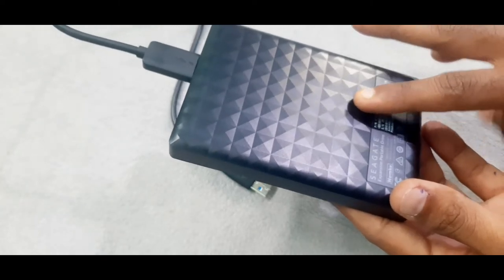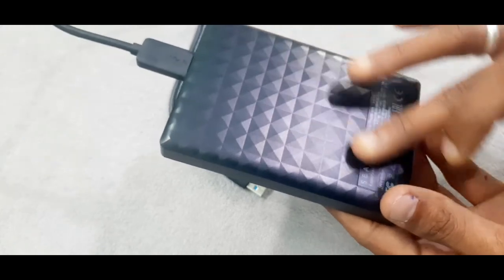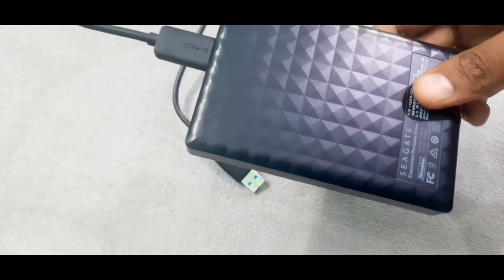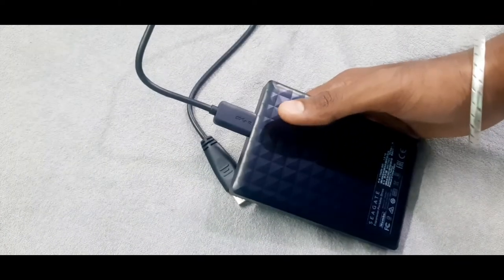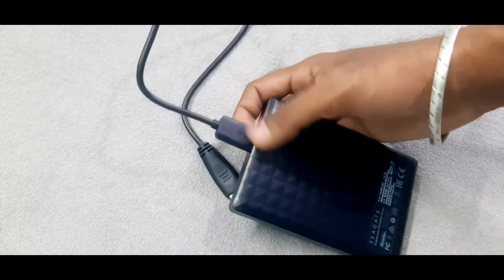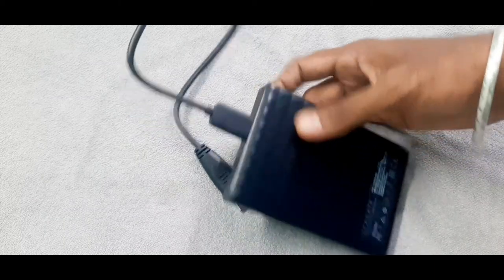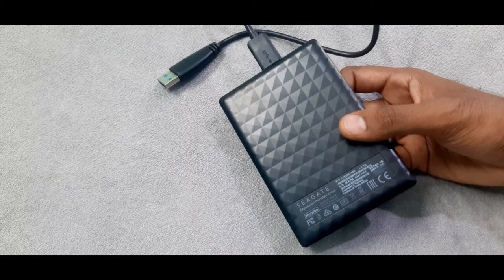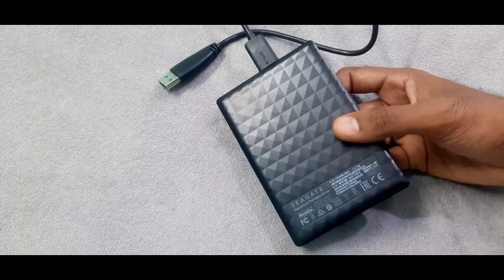Seagate External Hard Drive (1.5 TB ) Unboxing and Review in Telugu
@muralipatteti telugu tech